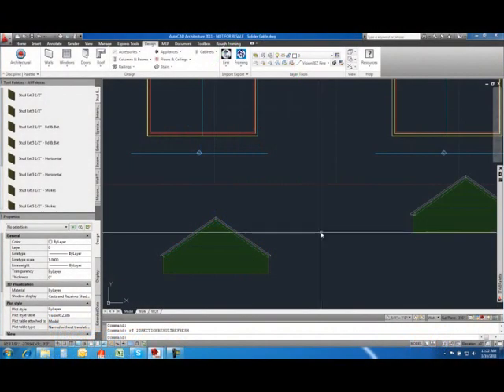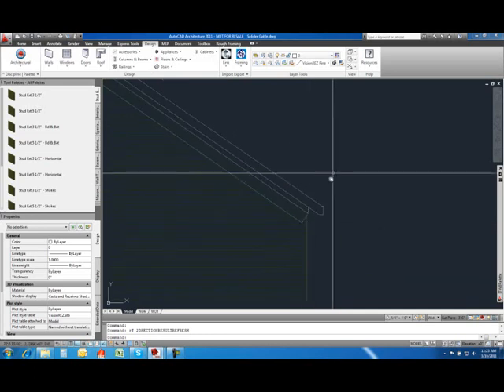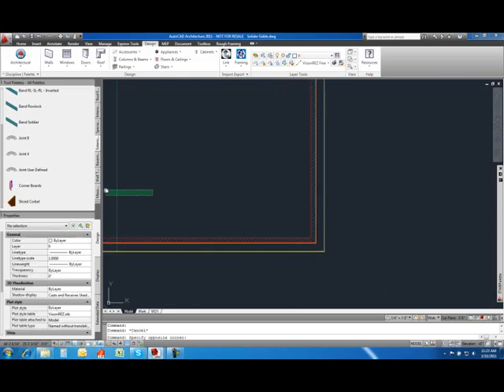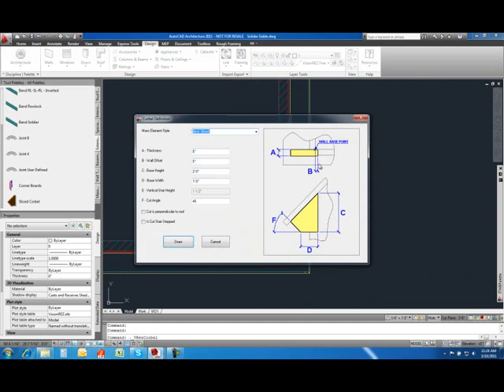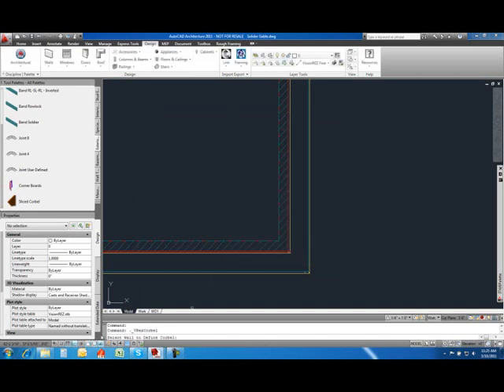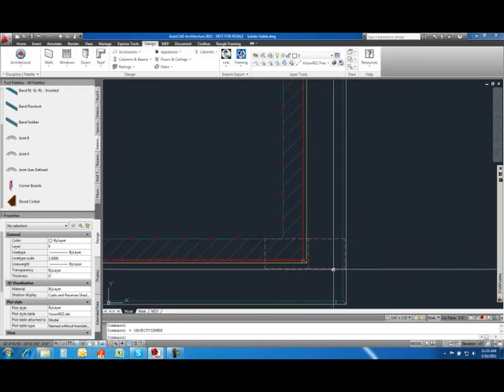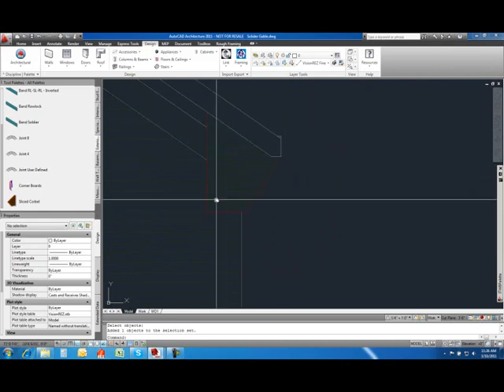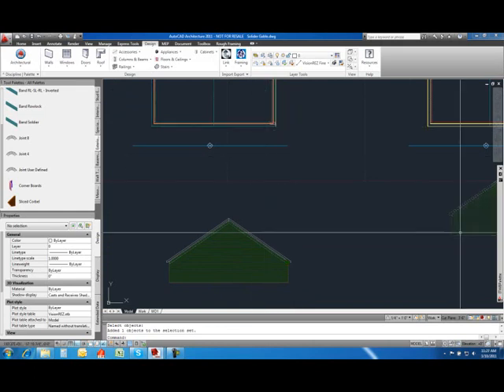VisionREZ BIM Education: Sliced Brick Corbel Version 2011